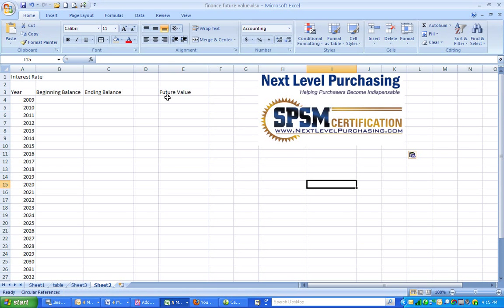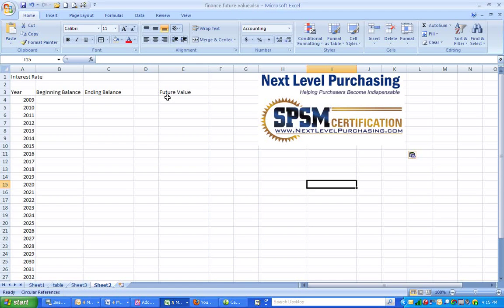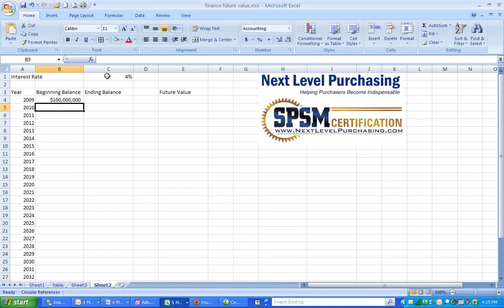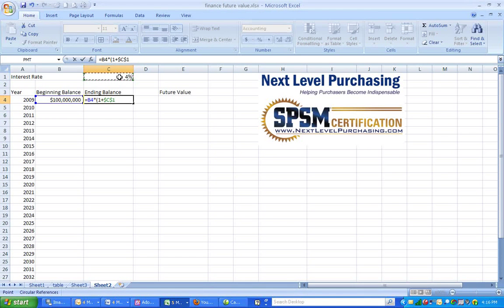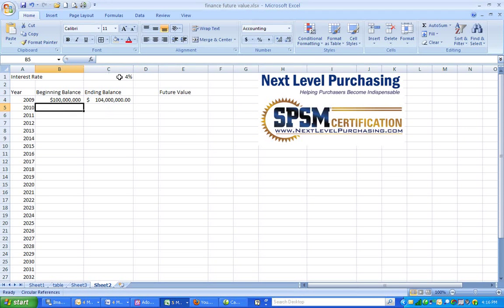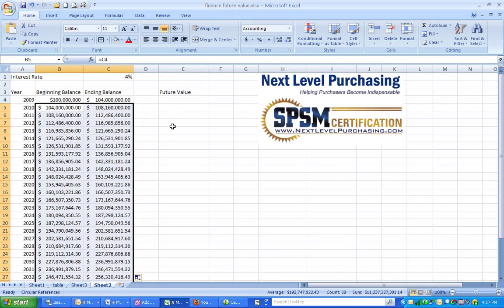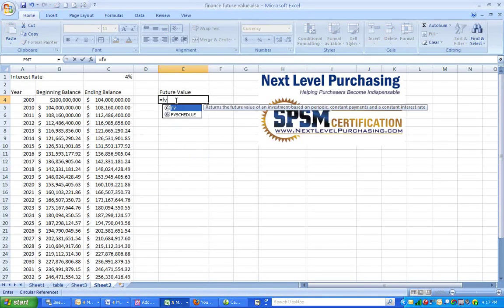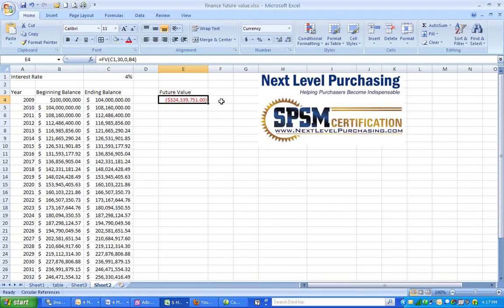How To Calculate The Future Value Of An Investment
This video, from Next Level Purchasing's online class "Finance For Strategic Procurement, Part II," shows how to calculate the future value of an investment using Excel.